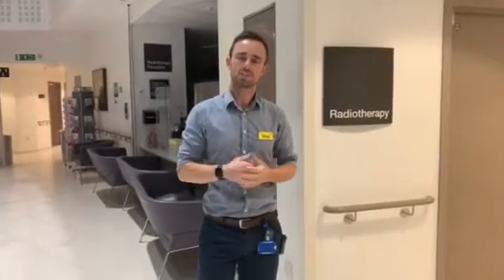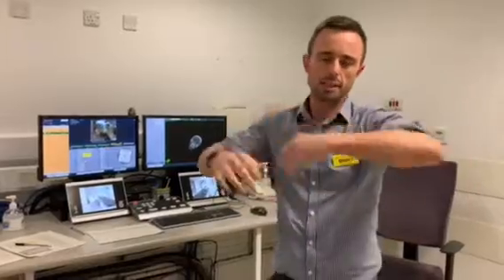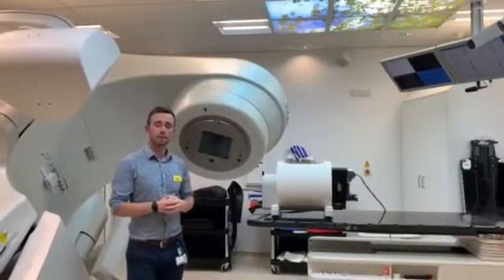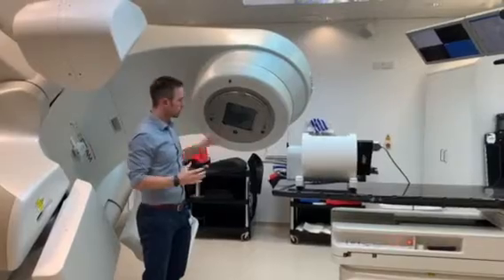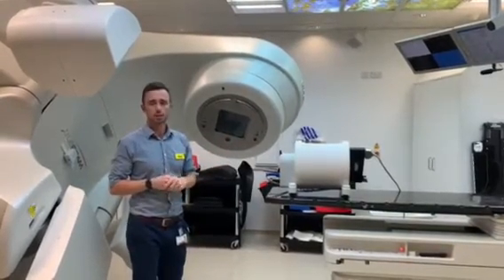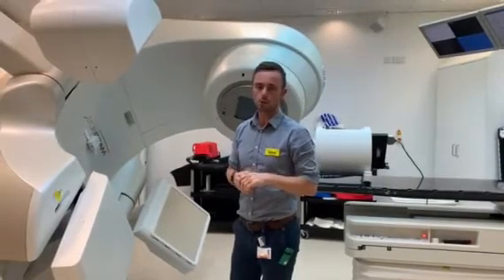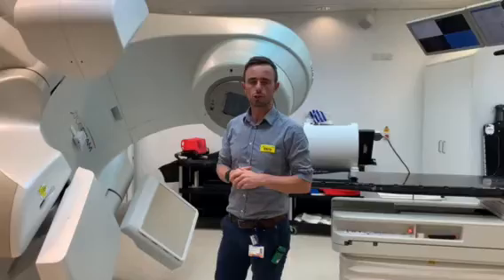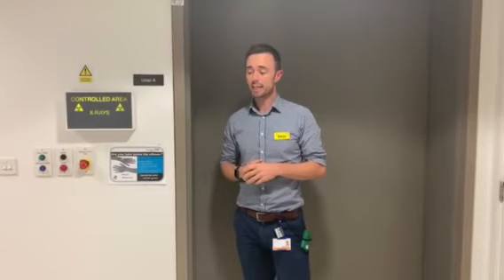SMW PHYSICS EX PUPIL VIDEO